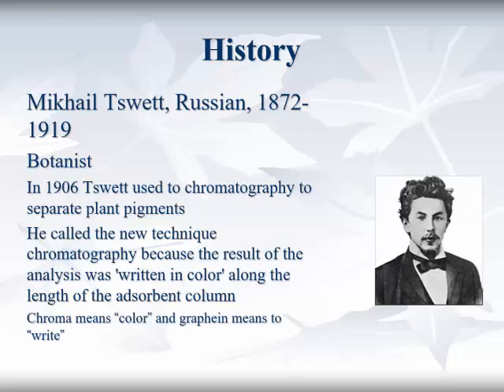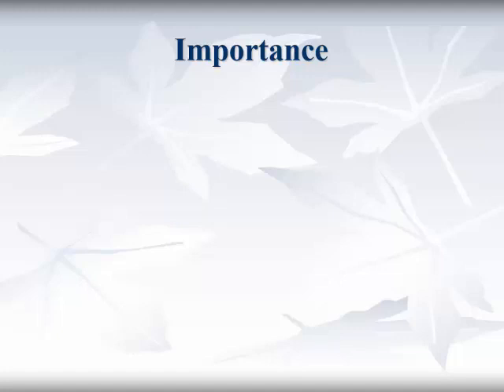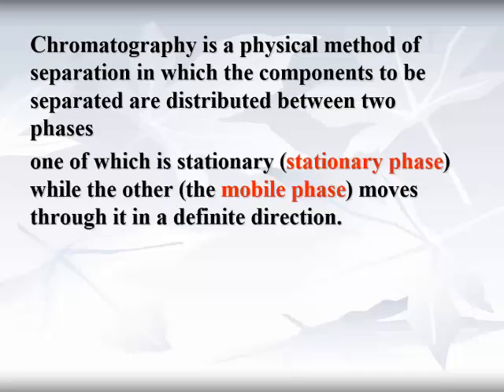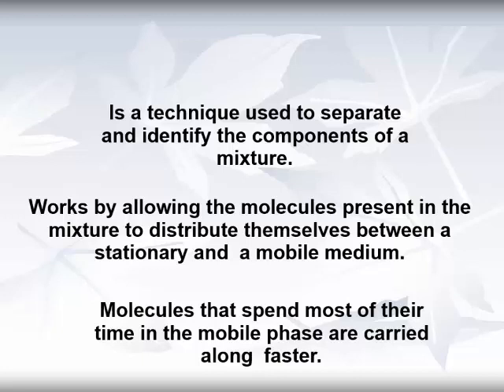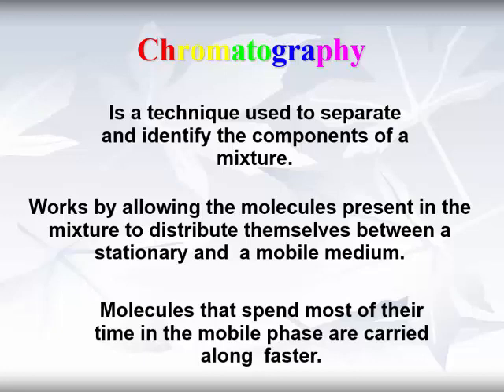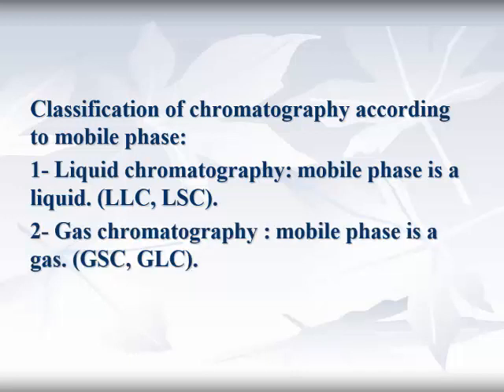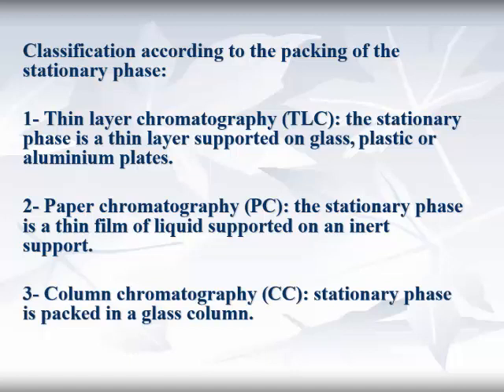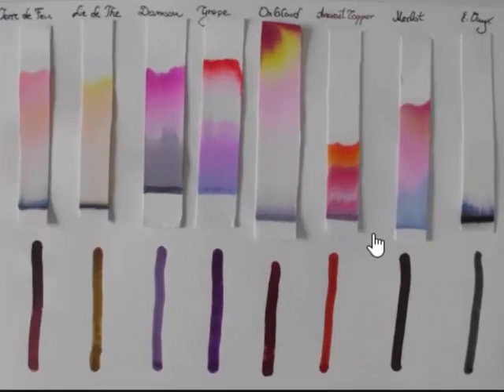Chromatography Definition, Types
to day my topic is about
What is Chromatography? Full Explanation.

Mcqs will be tweeted through twitter and Facebook group

Researches and ideas

site and book i touch: